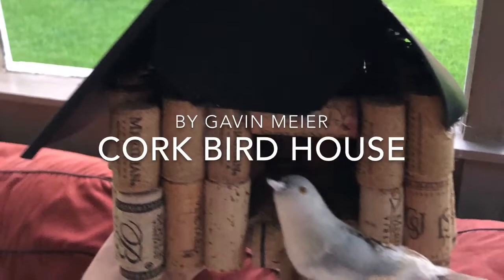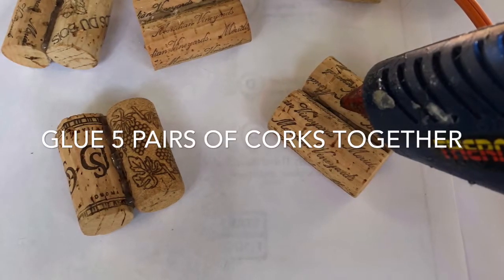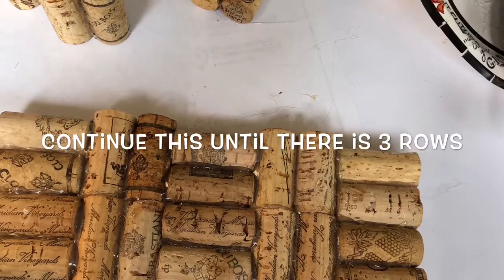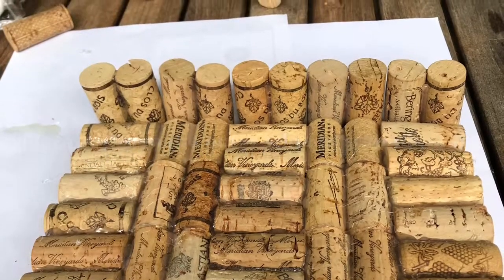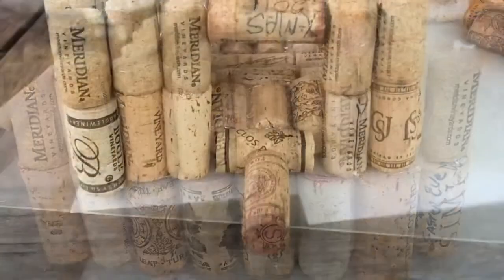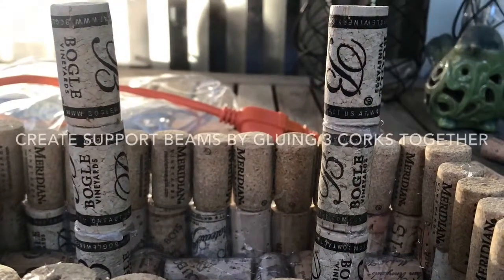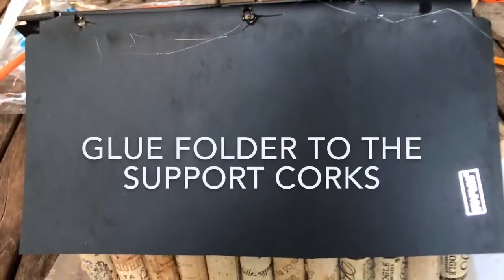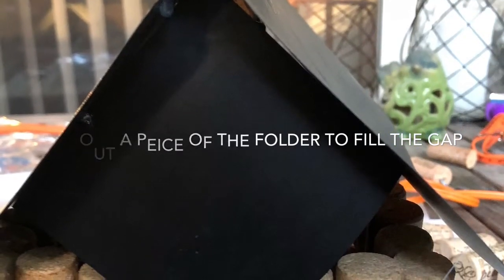How to make a cork Bird house